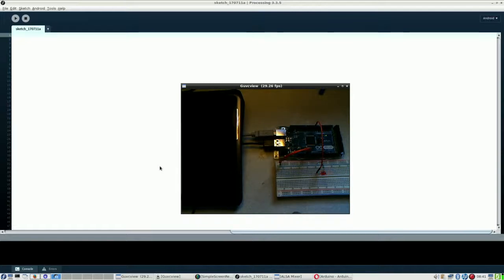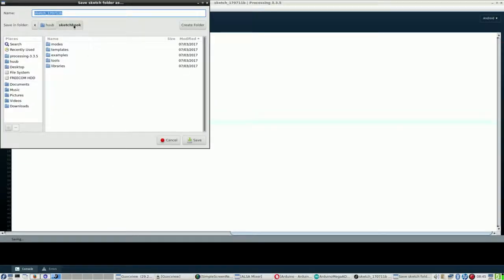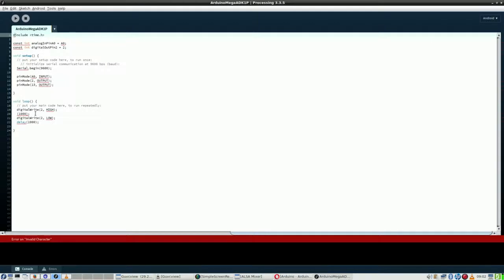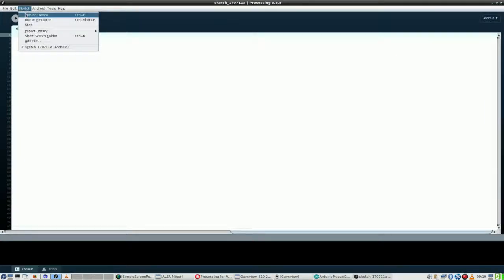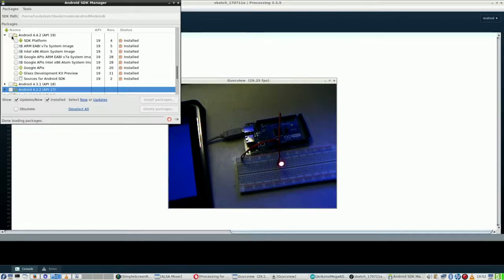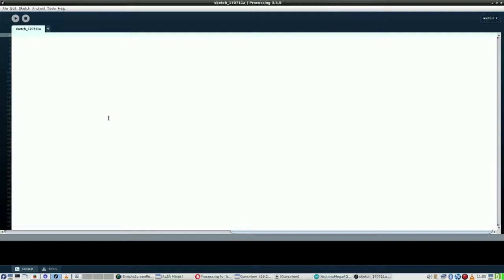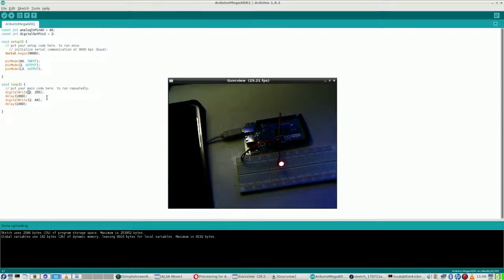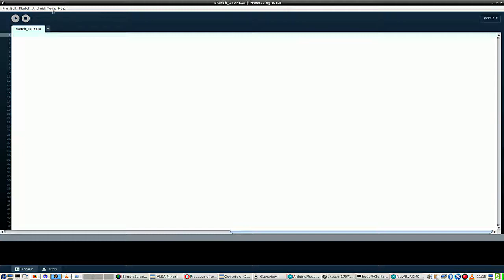Arduino MegaADK episode 2 : Processing, Android, SDK, connection, weird, code